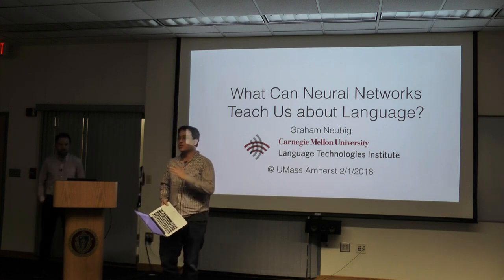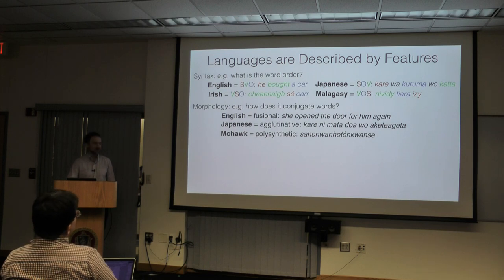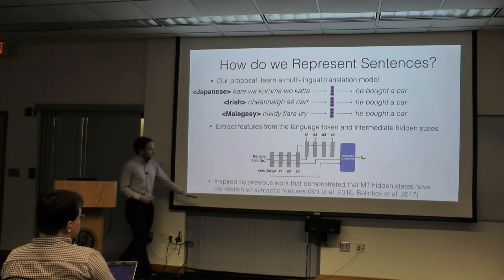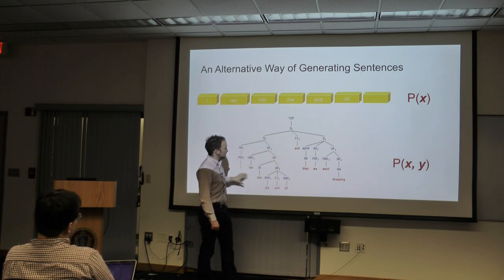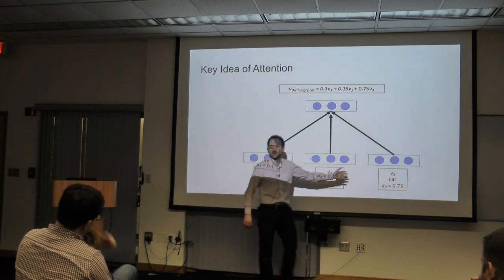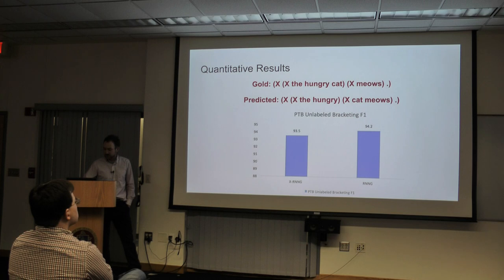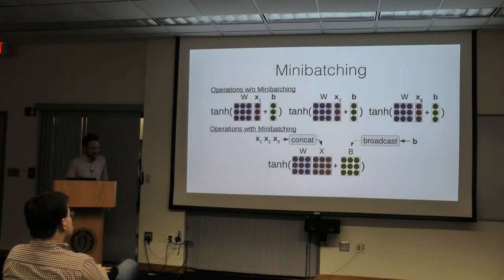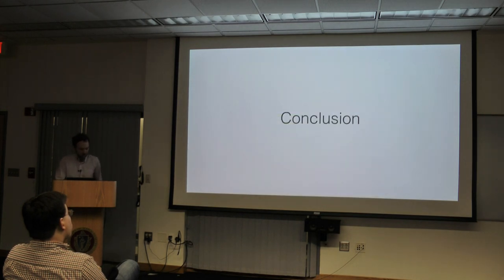2018-02-01 Graham Neubig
What can Neural Networks Teach us about Language?